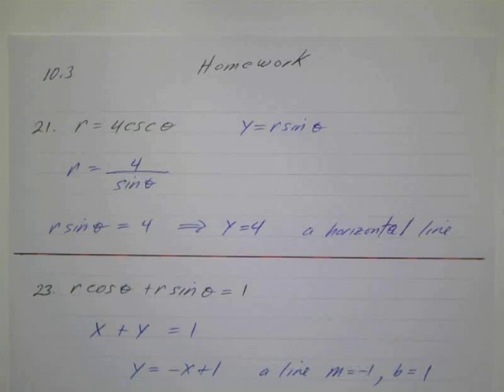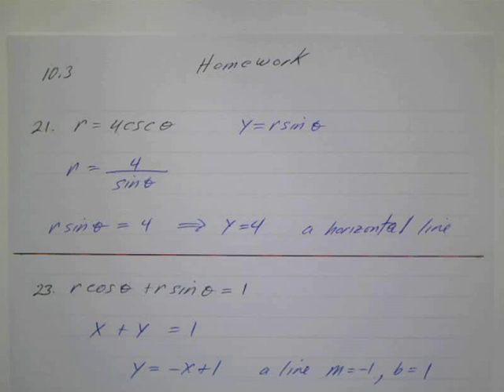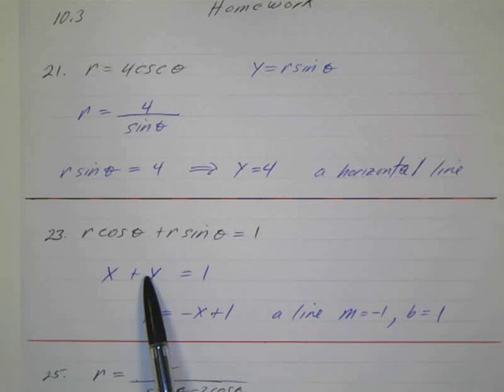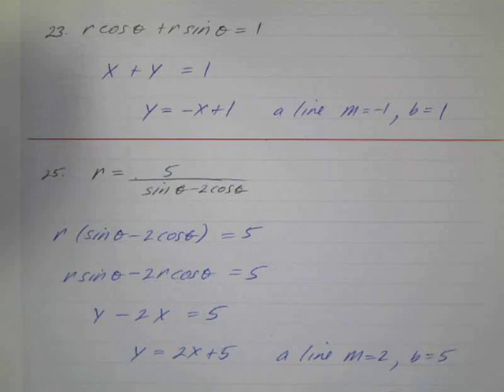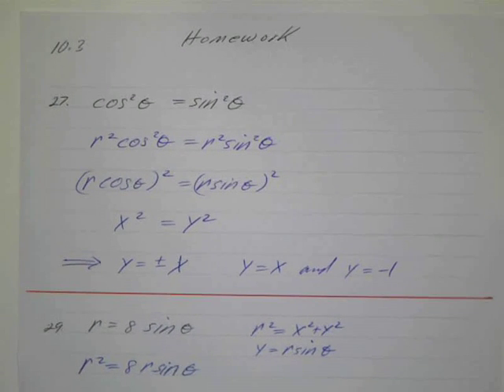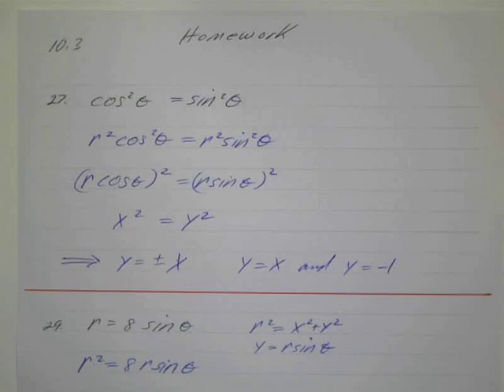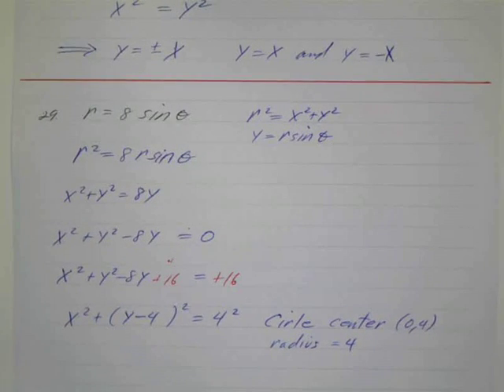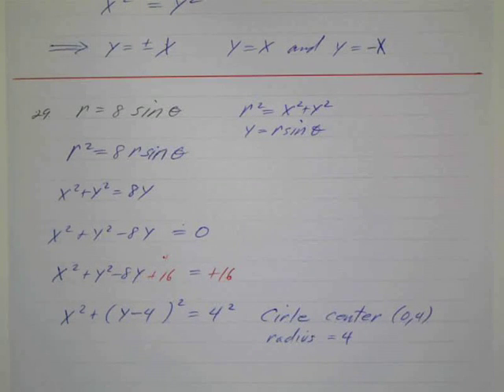10.3 #21-29 (odd)